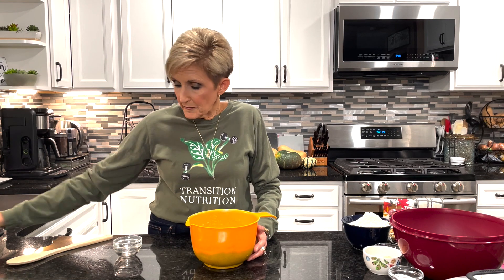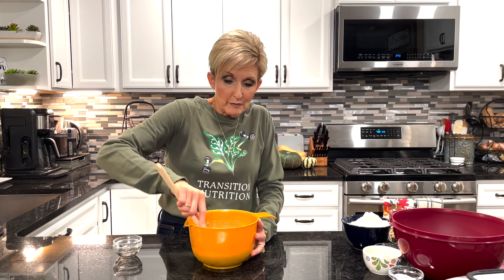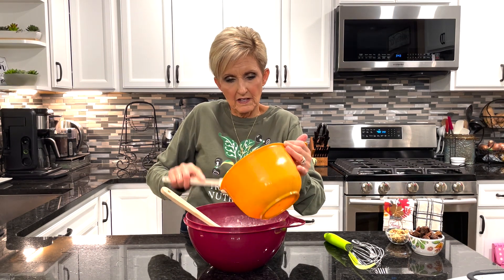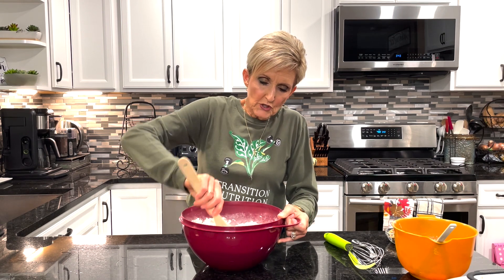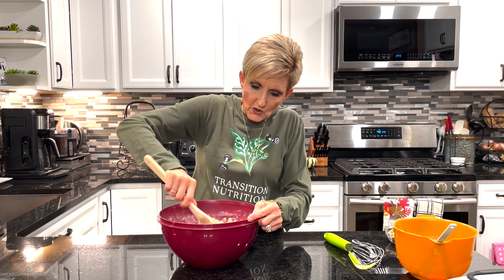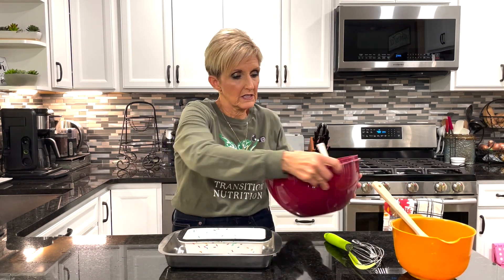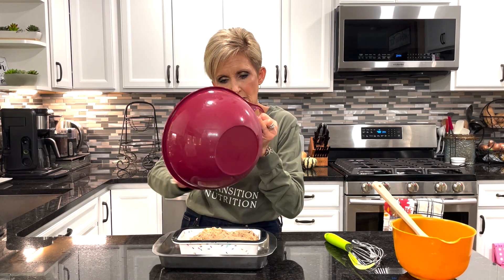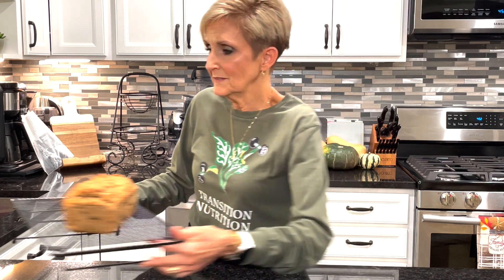Angie's Tasty Tuesday Banana Walnut Fig Loaf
Angie's Tasty Tuesday Episode 49-  This Banana Walnut Fig Loaf is the perfect grab and go breakfast, afternoon snack with a warm cup of tea, or after dinner dessert. The figs give it just the right amount of sweetness, while the walnuts add a nice crunch.

Also, I'd appreciate it if you'd share my channel with your friends. We will be doing another give away as soon as we hit 500 subscribers.

Please let me know in the comments below what types of recipes you'd like to see more of in future episodes, and stay tuned for next week's episode 49 for my next presentation.

Then I will email you a copy of the recipe.

Video and editing done by Izabell Rojas